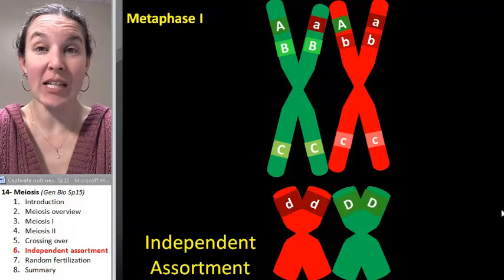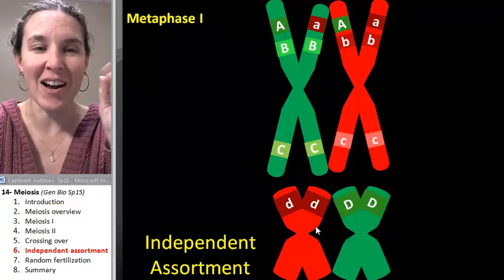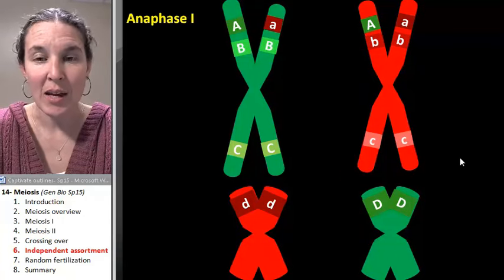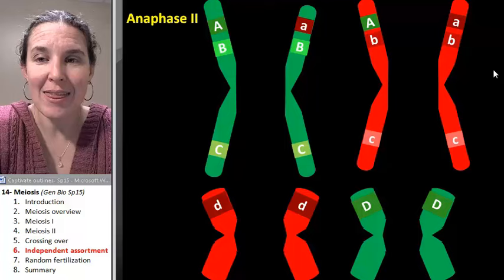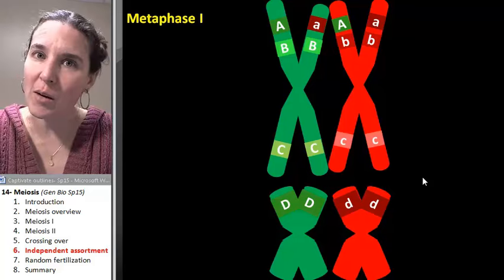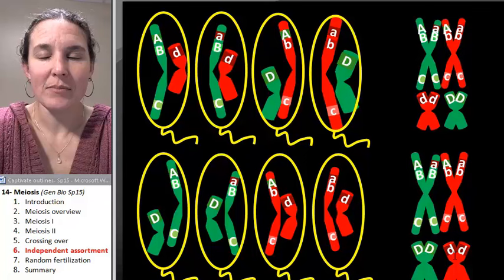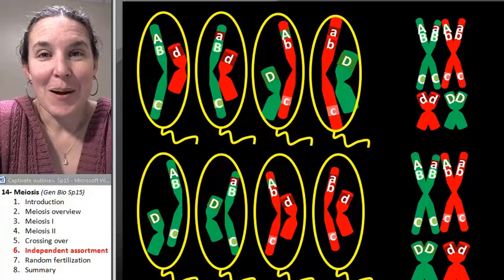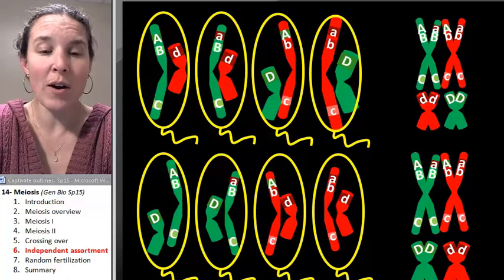Meiosis 6- Independent assortment